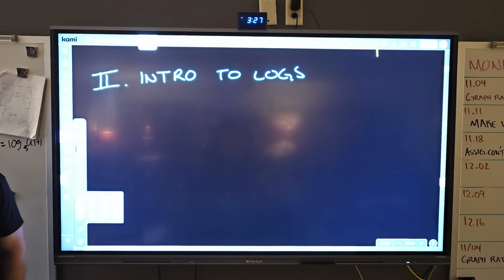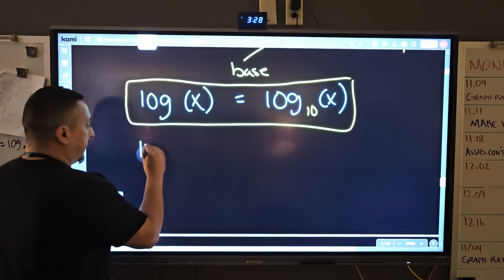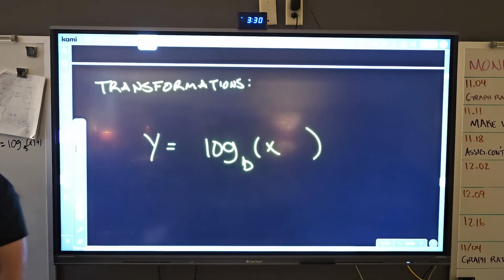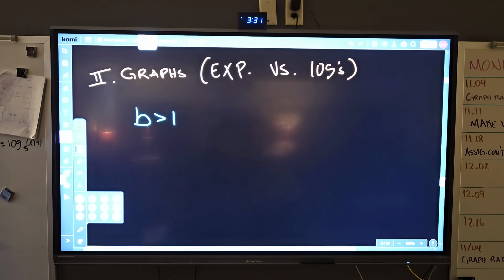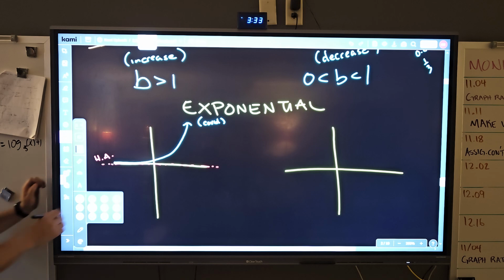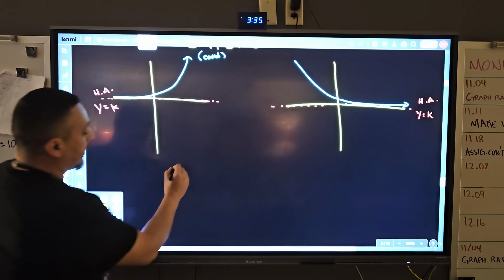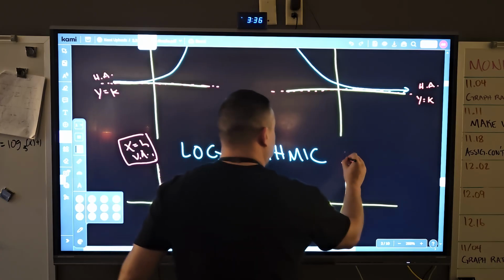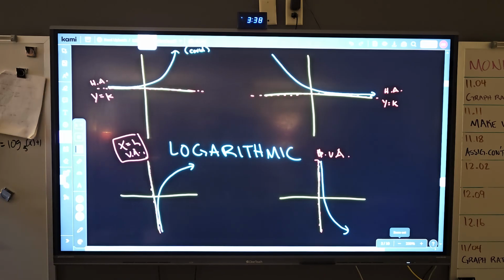3.3 - Logarithmic graphs Intro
How to graph lograrithmic graphs by hand. How to find the vertical asymptote, the transformations and the graphs in comparison to exponential graphs.